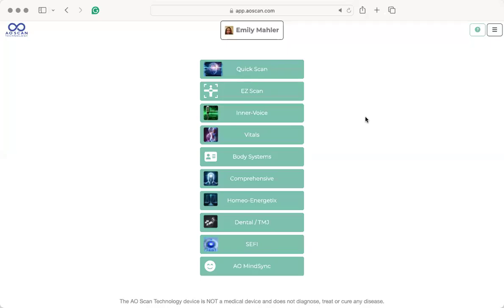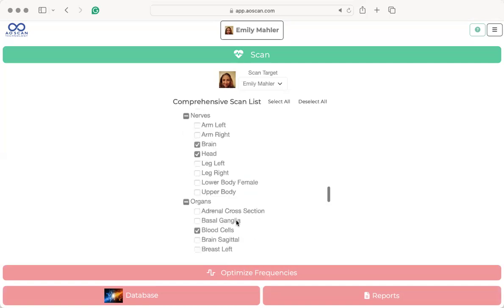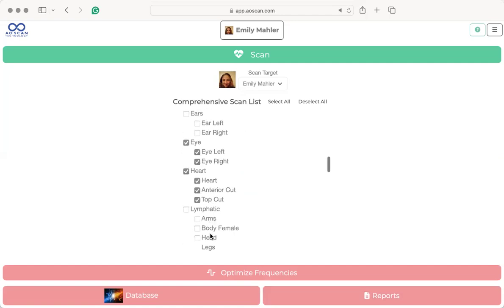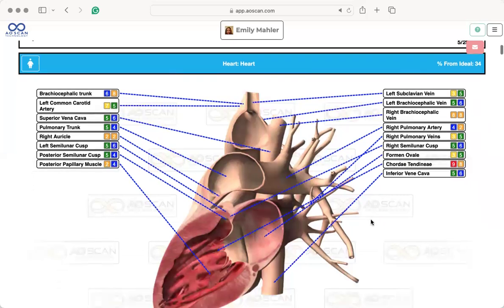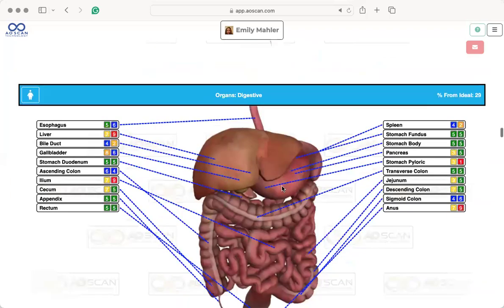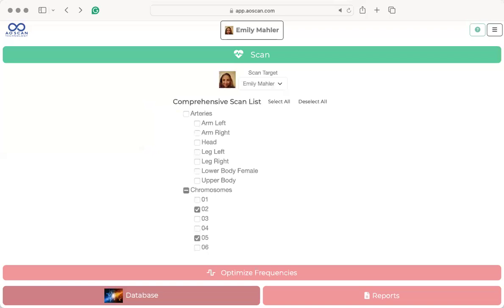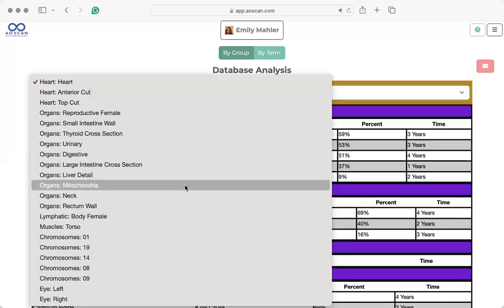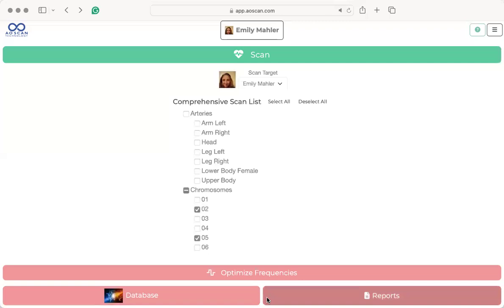AO Scan Tutorial: How to Read Comprehensive Reports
This tutorial walks you through how to read a comprehensive report at a basic level.

If you are new to AO Scan and are interested in learning how to get the software for yourself, you can text me at and we can set up a demo.